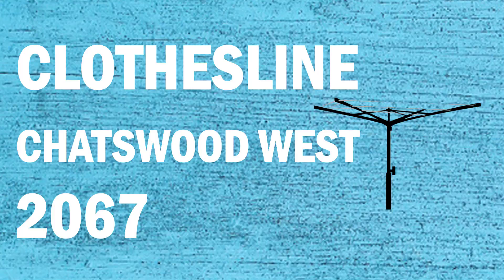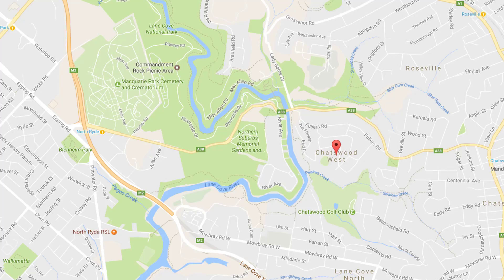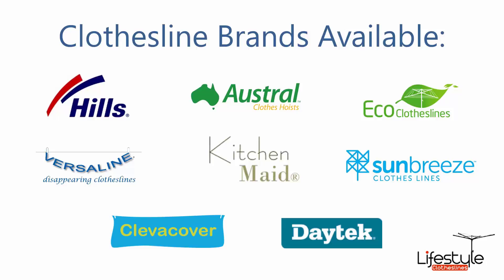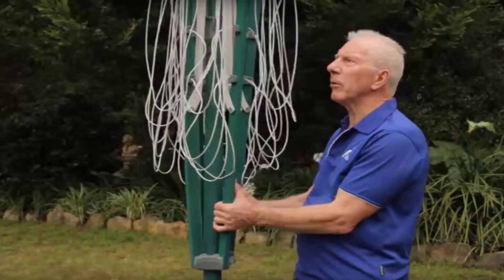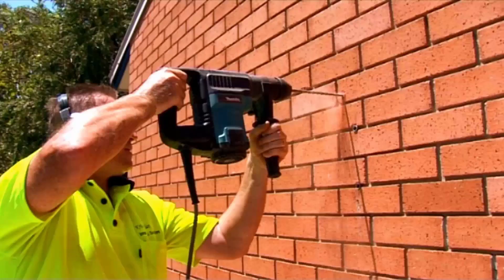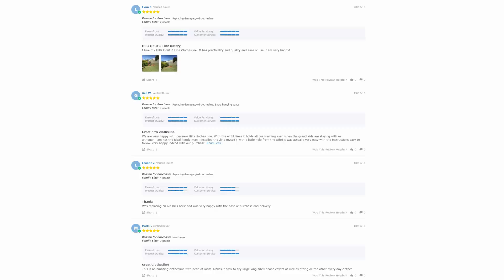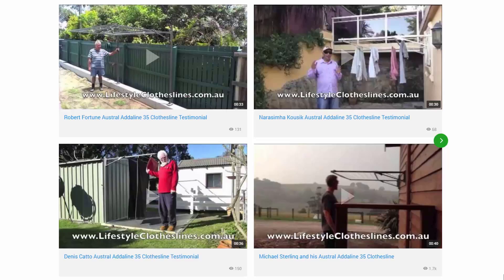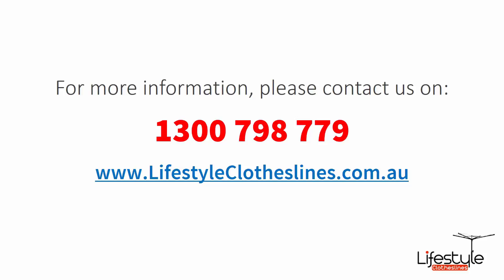Where To Find Installation for Clothes Lines in Chatswood West 2067 NSW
Need Clothesline Installation in Chatswood West 2067 NSW, for all your clothes line needs as Clothesline Installer Australia is the leading supplier of clothes lines.

All makes and models of clothes line products are in stock for the Chatswood West 2067 area, plus all leading brands of clothes lines including the famous Hills Hoist clothesline, are all available for supply and installation.

The main clothesline brands and models available through Clothesline Installer Australia include,

- Eco Clotheslines
- Daytek
- Versaline
- Evolution
- Fulcrum
- Clevacover
- Sunbreeze
- Hegs Pegs
- Kitchen Maid
- City Living

Through the Clothesline Installer Australia website you can also find the complete range of covers for clotheslines, including all rotary, clothes hoist and wall mounted clothesline models.

If you are looking to read reviews on all the makes and models of laundry drying products, be sure to checkout Australia's trusted clothesline store at Clothesline Installer Australia.